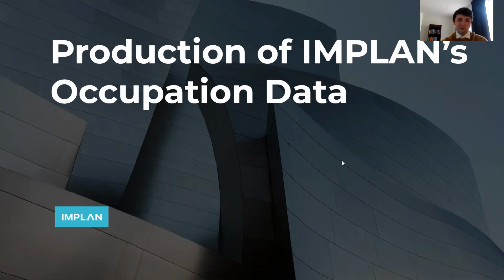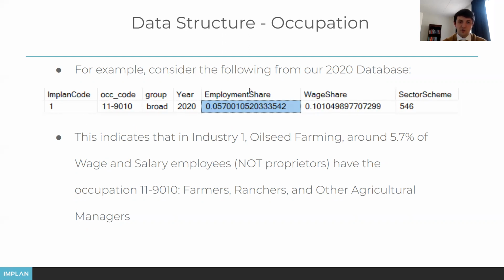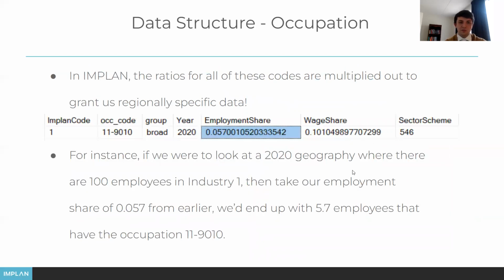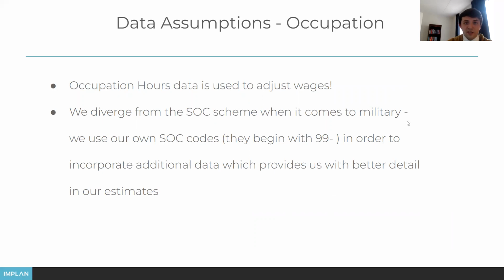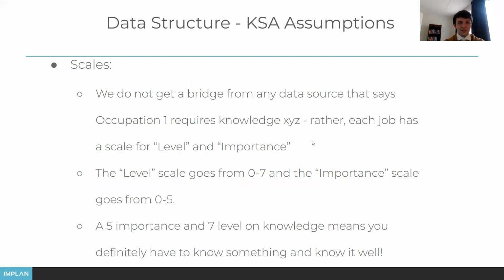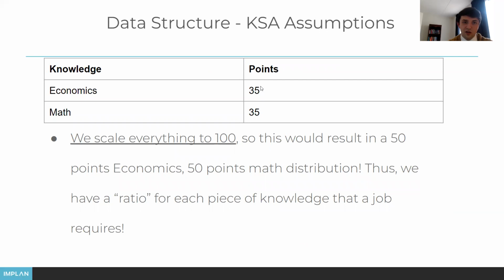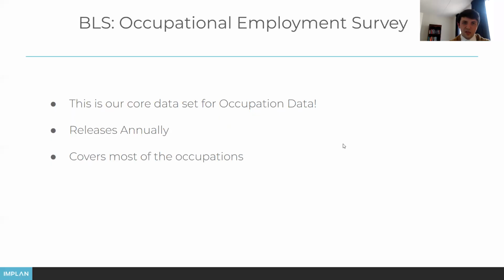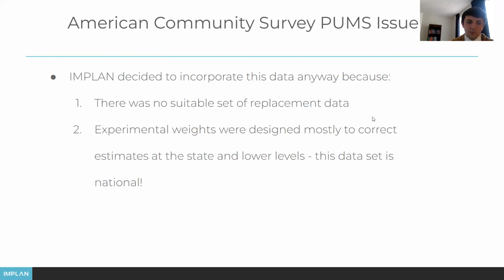Production of IMPLAN's Occupation Data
Watch Wes Morgan, Data Development Specialist provide insight of the production cycle on occupational and core competencies data.